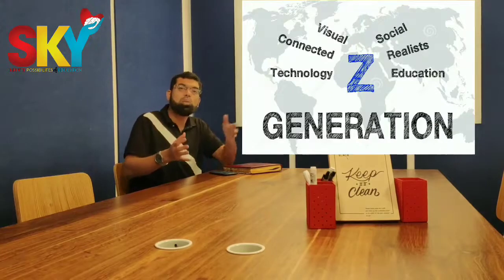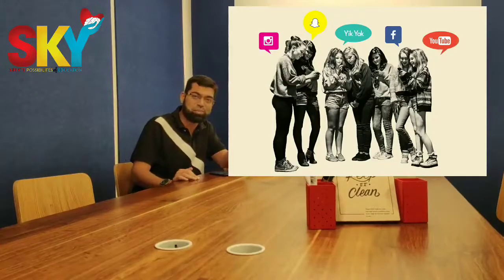Teaching Generation Z - Mindset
Teaching Generation Z

We’ve been obsessed with millennial.
Generation Z made up of individuals born between 1995 and 2010.

This generation grew up surrounded by technology and the ability to find the answers to any of their questions online (think YouTube, Google, Instagram, and Wikipedia). These are individuals that don’t know the world without technology or the internet.